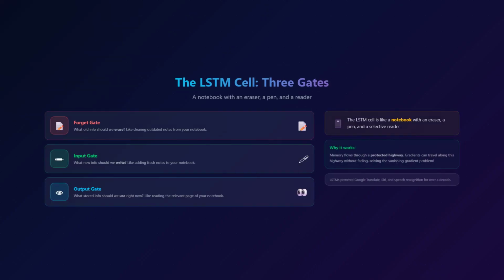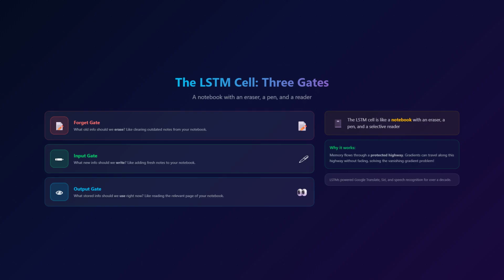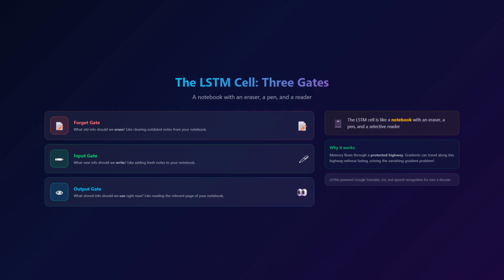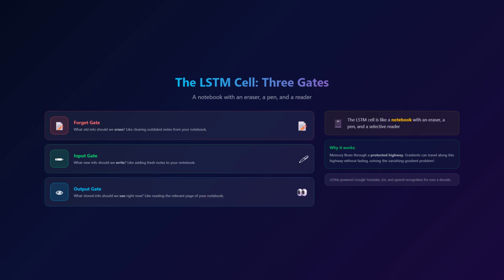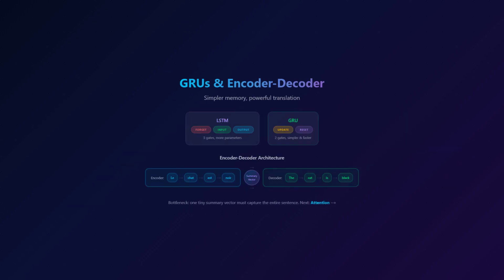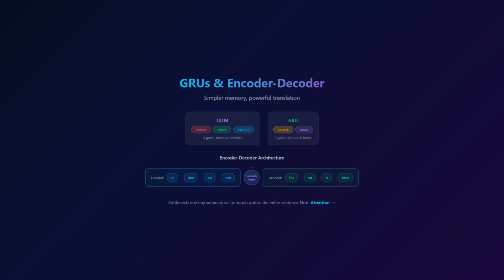LSTMs & GRUs — Better Memory for AI | AI Foundations Ep.5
LSTMs solved the biggest problem with RNNs — forgetting. Here's how the forget gate, input gate, and output gate give neural networks real memory.

You'll learn:
✅ The LSTM cell — three gates explained with analogies
✅ Why LSTMs solve the vanishing gradient problem
✅ GRUs — a simpler alternative to LSTMs
✅ The Encoder-Decoder architecture for translation